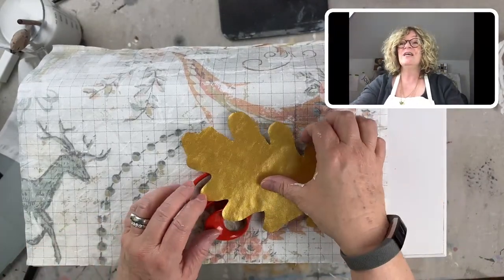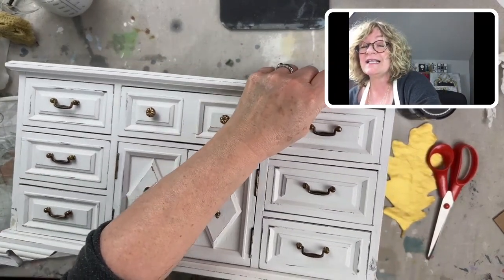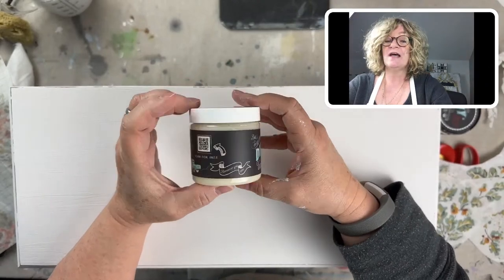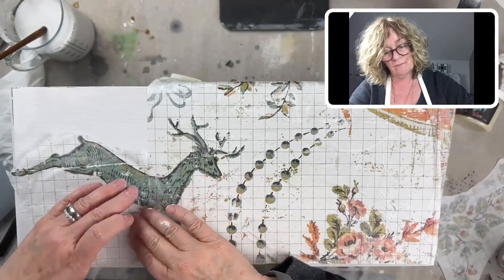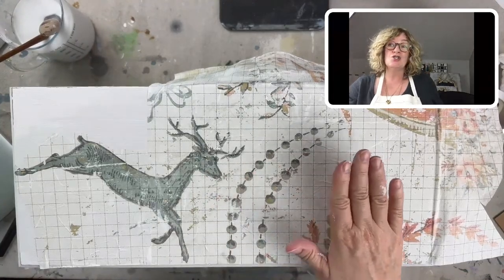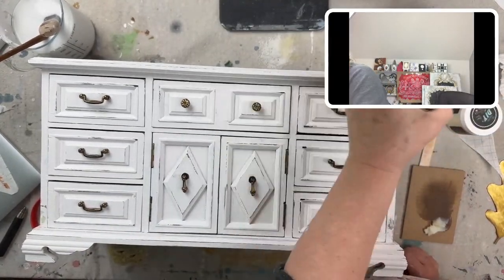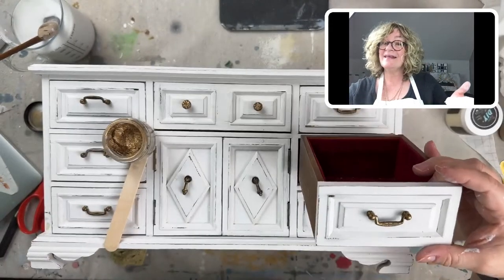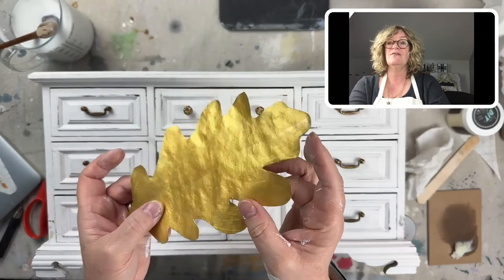Let’s finish the jewelry box using DIY Clay Paint and an IOD Paint Inlay 😊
I'm excited to finish this very large jewelry box 😀 I used the IOD Chateau Paint Inlay for a worn wallpaper look.